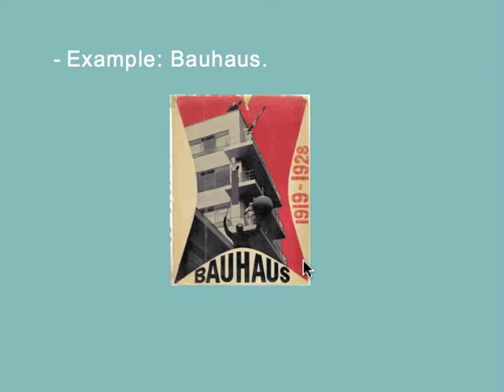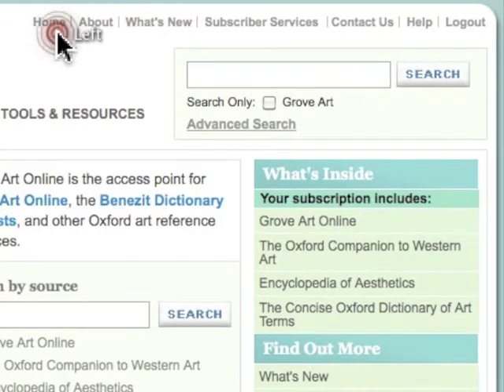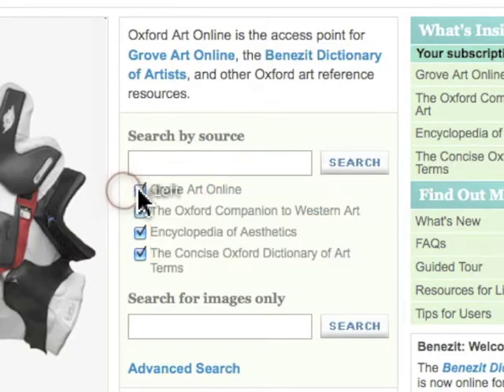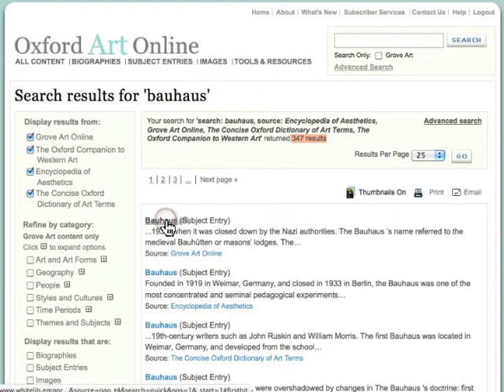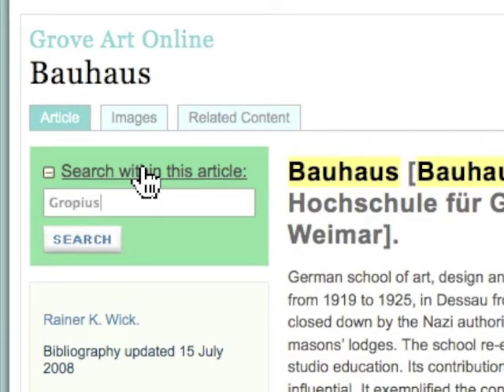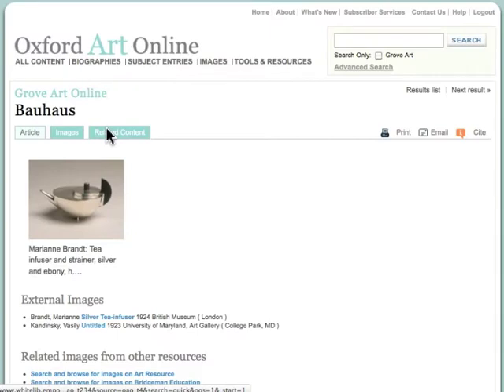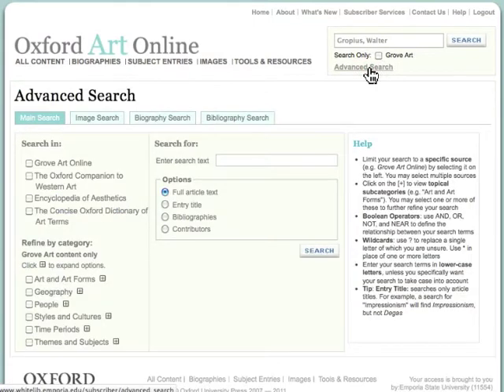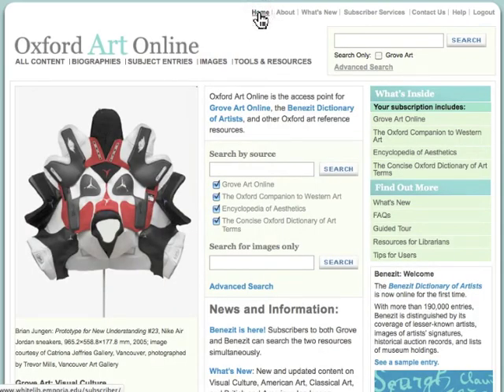Oxford Art Online Tutorial 2011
A brief overview of the database Oxford Art Online, 2011.